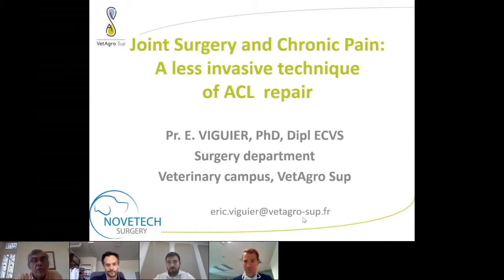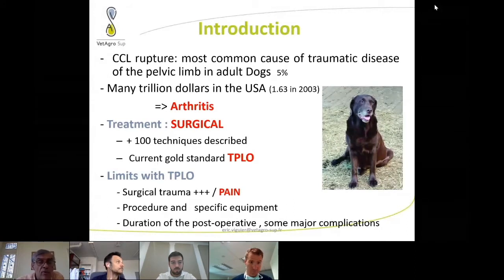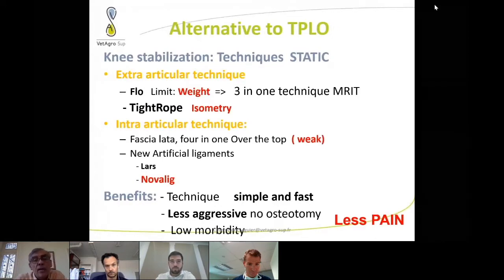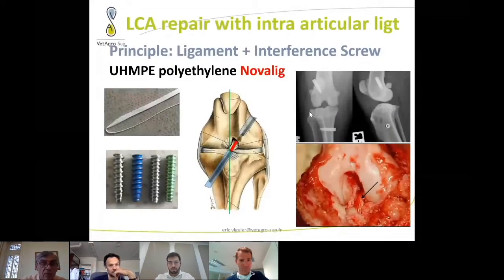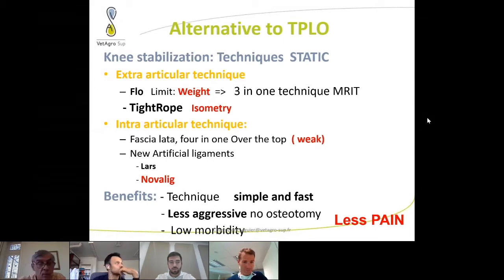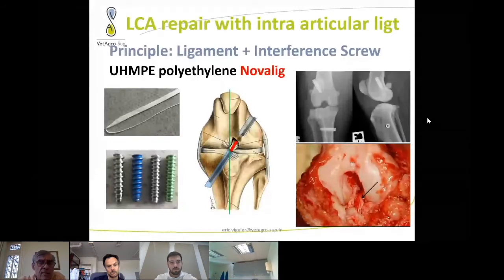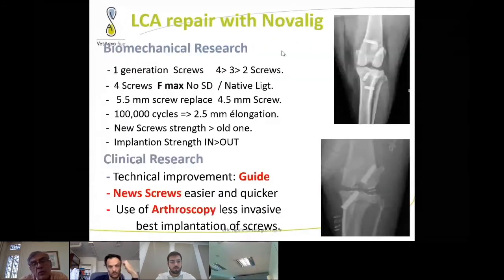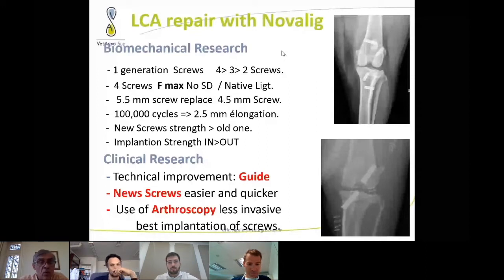Webinar : Joint surgery & management of post operative pain - Ligament Reconstruction(Pr. E.Viguier)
3 orthopaedic surgeons webinar : Pr Eric Viguier (ECVS, Vetagro Sup) - Dr Thibaut Cachon (ECVS, Vetagro Sup) - Dr Philippe Buttin (DVM, Referral Activity)

Get access to the conference replay about the following themes:
- Ligament reconstruction and physiological CCL repair with Novalig® by Pr E. Viguier